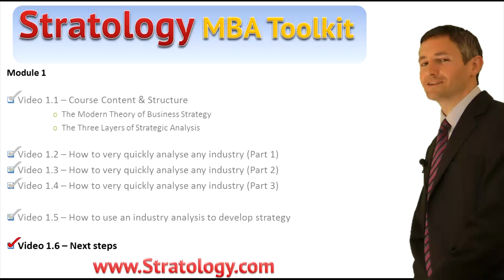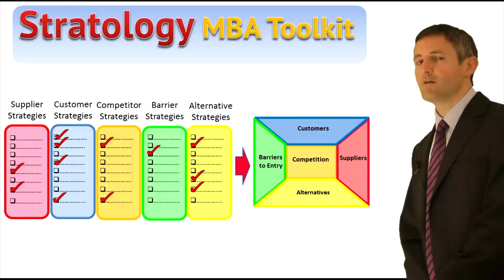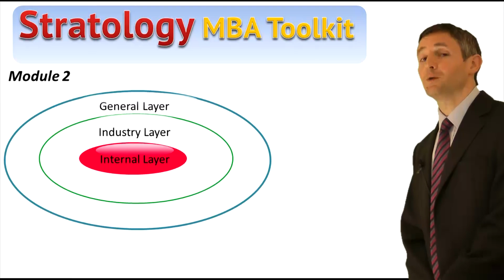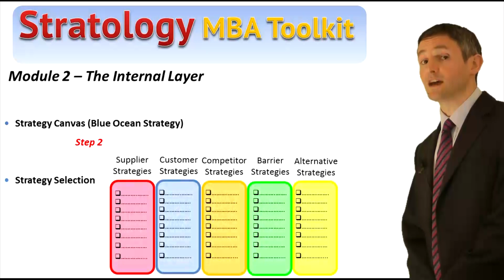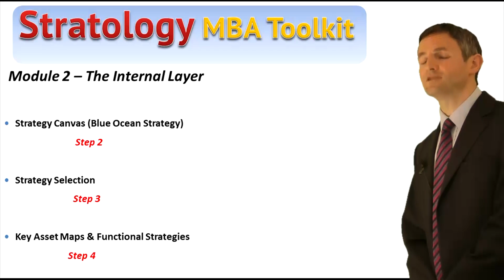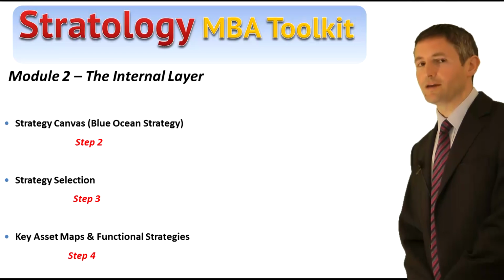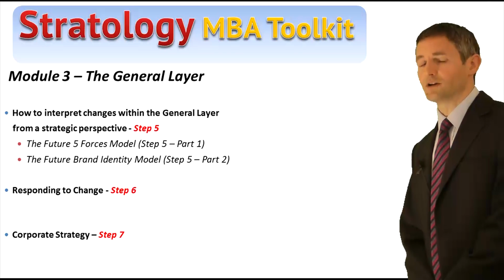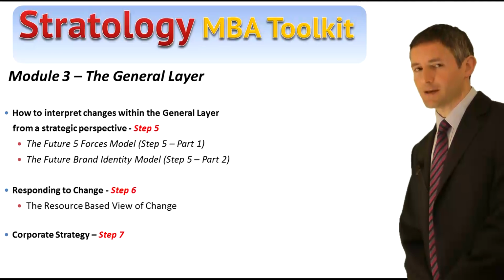MBA Video 1.6 (Strategy and Porter's 5 Forces)